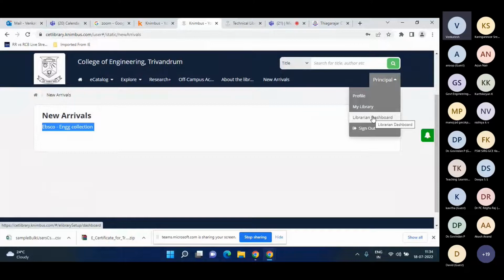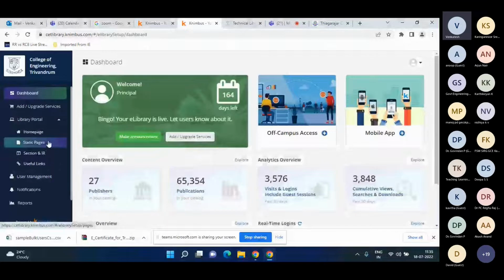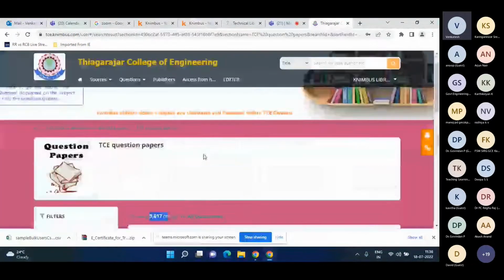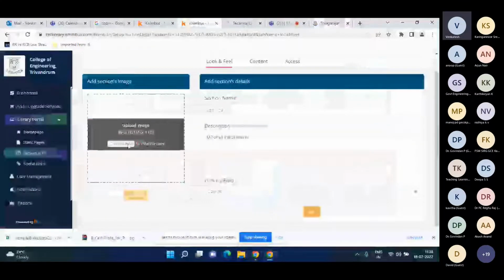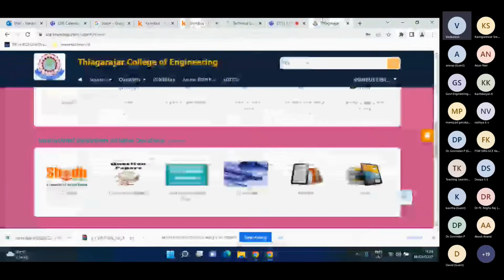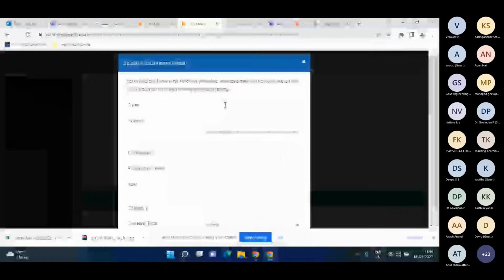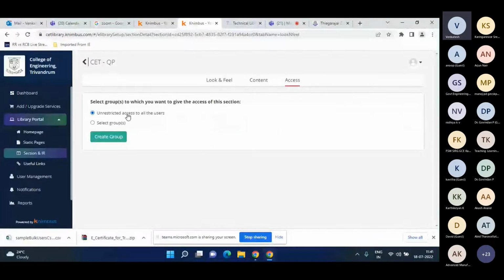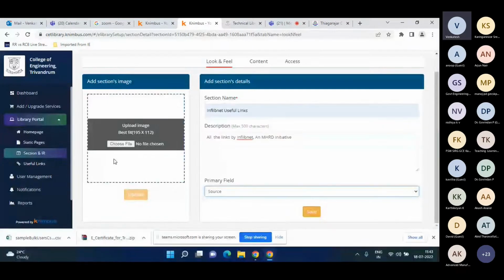GCE Kannur exclusive training on knimbus portal 4 18/7/2022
Knimbus portal training
Government College of Engineering Kannur
Library Committee, GCE Kannur